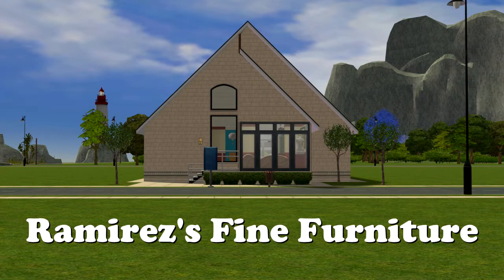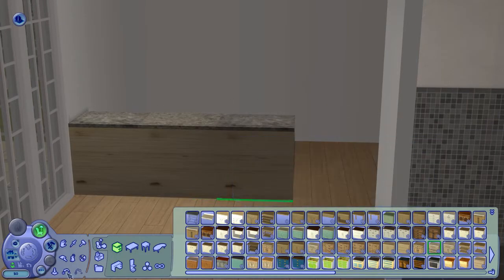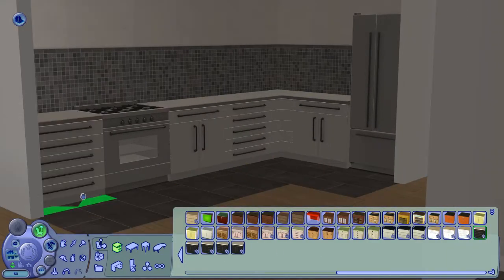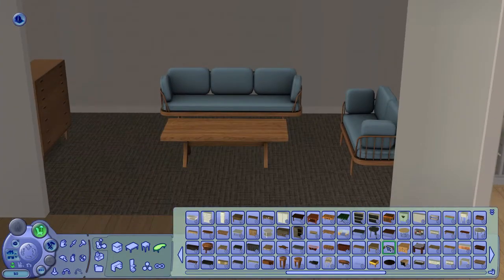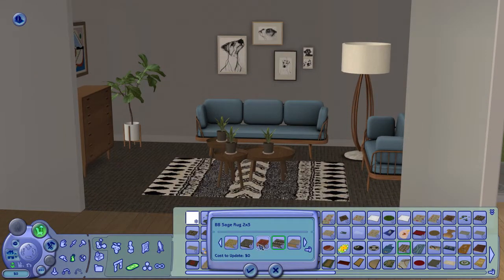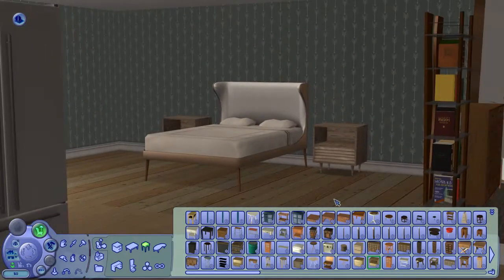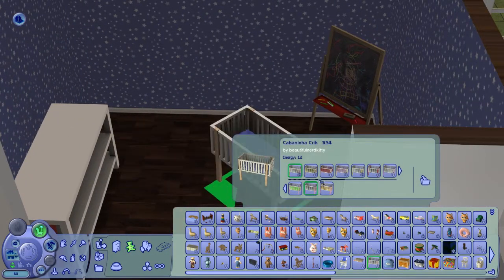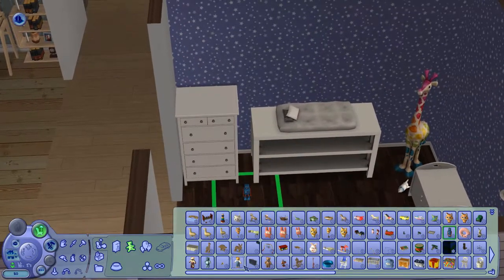The Sims 2 - Bluewater Village - Ramirez's Fine Furniture - Part 2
Funny how I lose my entire English vocabulary when I'm recording...

Want this lot? Or any other made over Maxis lots? Go to my Tumblr and click "Tag: Lot downloads" in the sidebar.
(Note: lot in the current video might not be up for download yet)